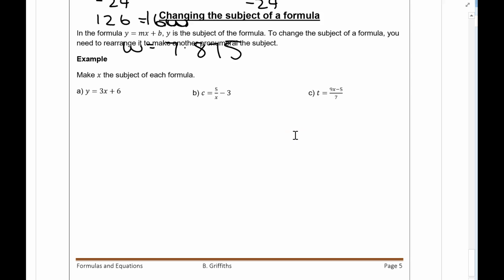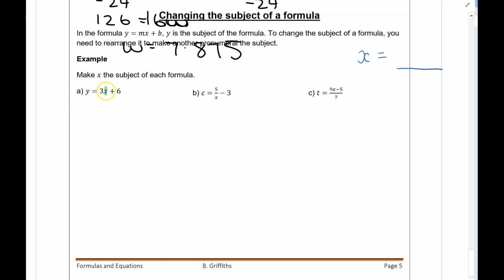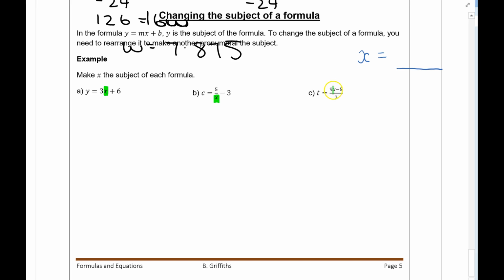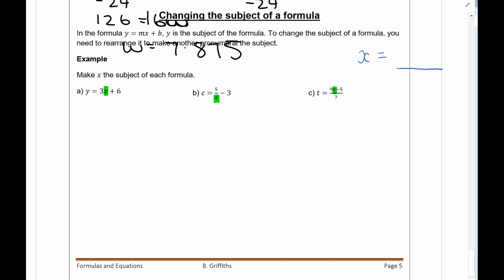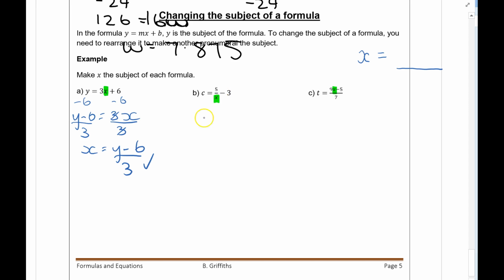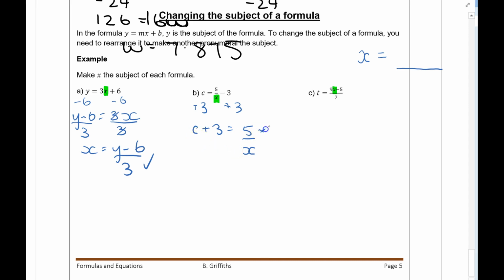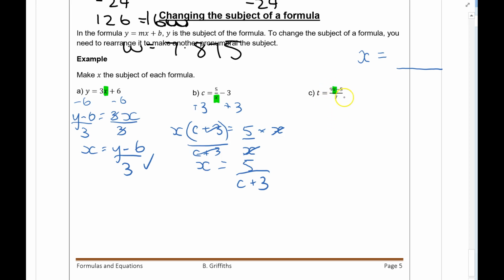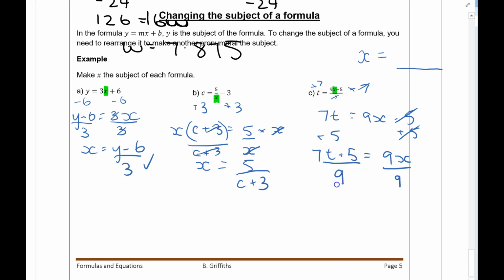Changing the subject